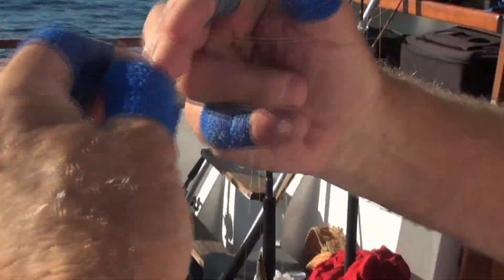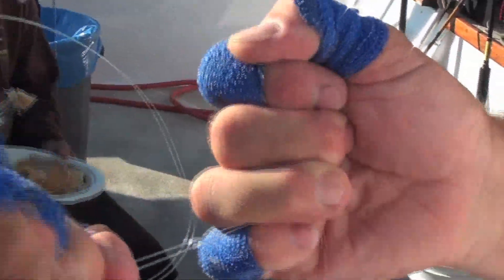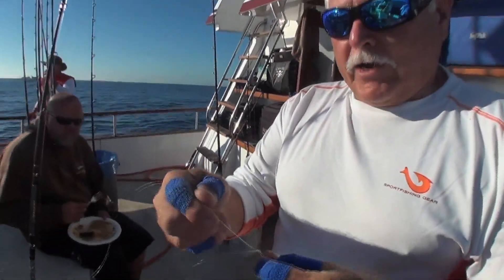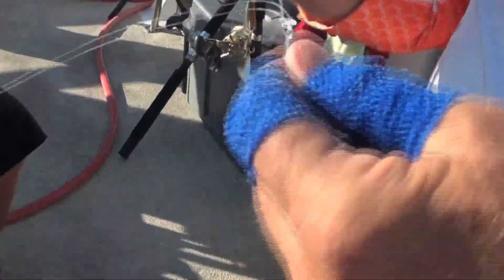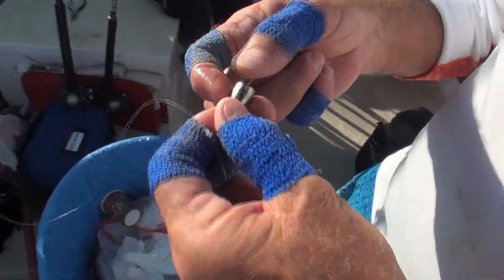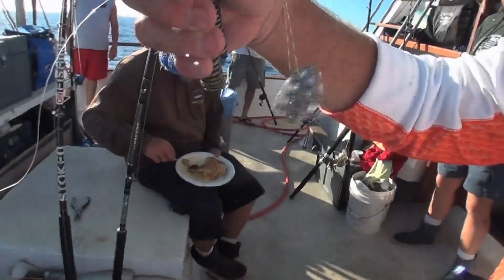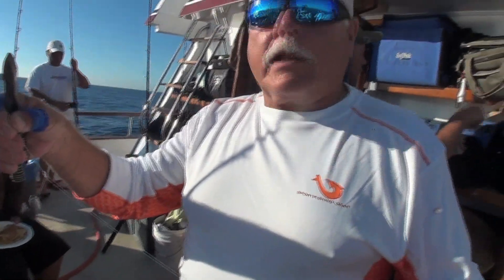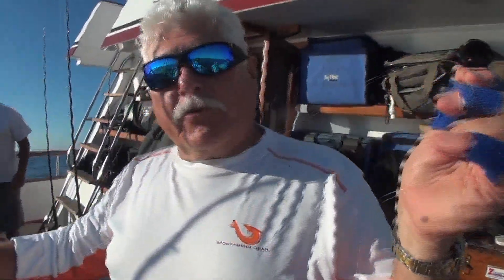Mono To Fluorocarbon Knot | Stoked On Fishing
The feeling of losing a fish because a knot wasn't strong enough is awful. Stan Vanderburg shows Shea McIntee how to tie a strong knot that connects monofilament fishing line onto a fluorocarbon leader in one minute.